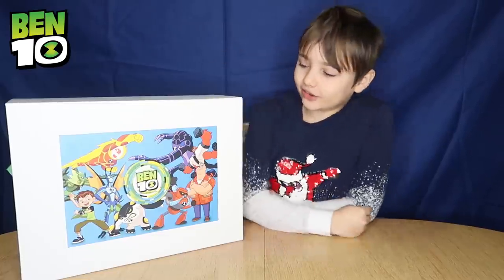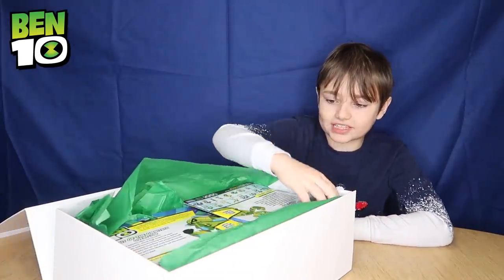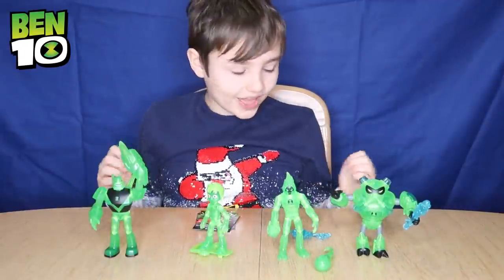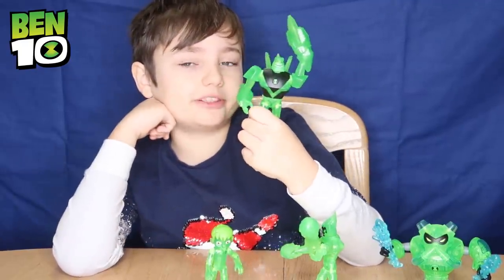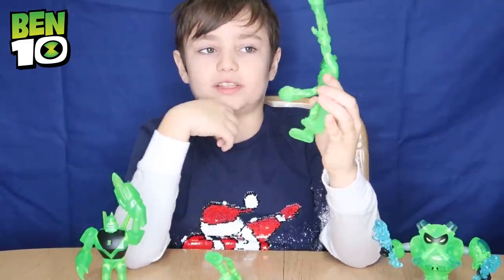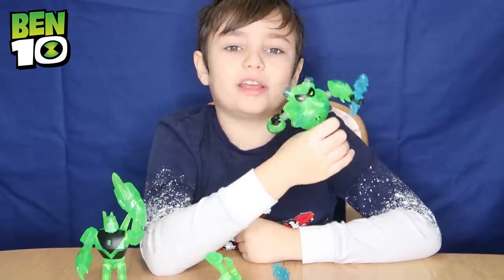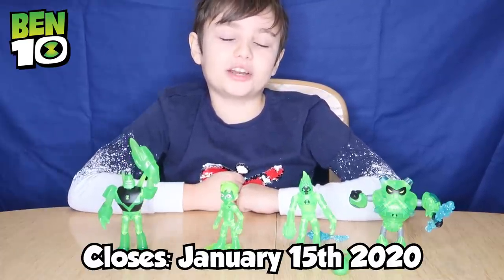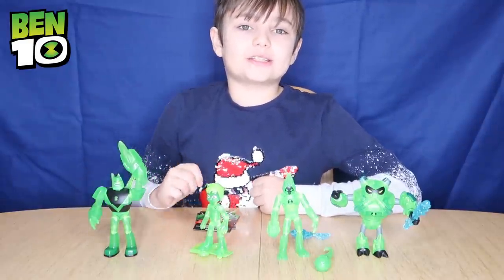Ad Ben 10 Out of the Omnitrix translucent figures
Check out this Ben 10 Out of the Omnitrix translucent figures video. Keep watching to find out how you can win one of these awesome translucent ben 10 figures by visiting

CHRISTCHURCH
BH23 9LJ